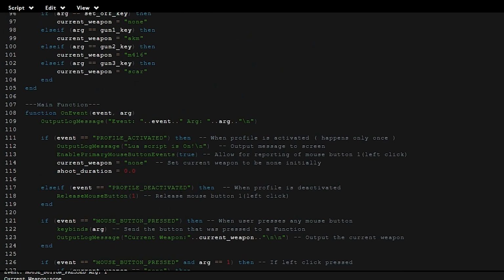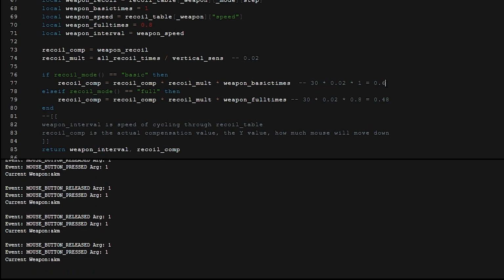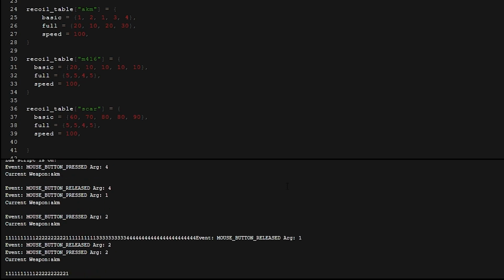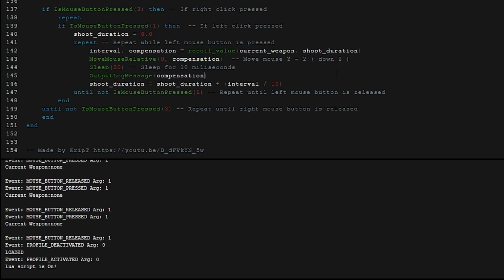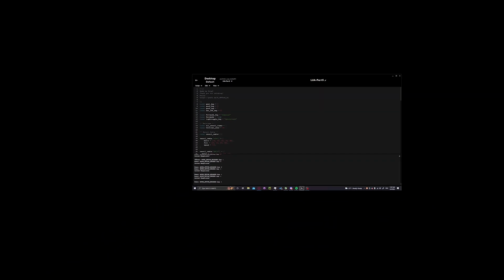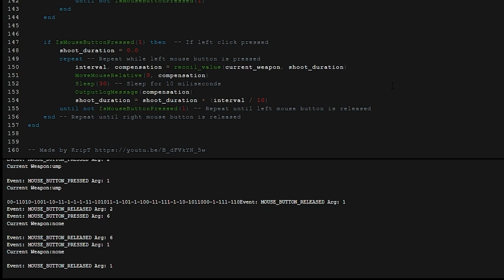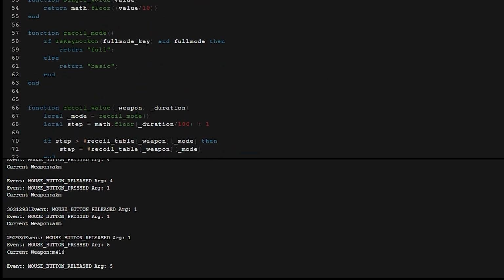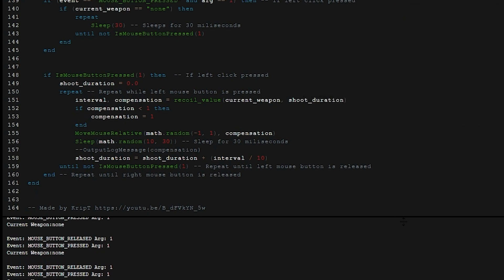Logitech | Make your own Lua No-Recoil | Part #5 | Solving problems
Welcome,
in this tutorial series I will be teaching you how to code your own Recoil script in Logitech using Lua.

In this specific video I will be solving three problems that many members were having while using this script.

★Timestamp:
Introduction: (00:00)
Keybinds: (01:30)
Solution 1: (07:40)
Solution 2: (11:50)
Left and Right click Problem: (14:30)
Create another gun: (18:50)
Thank you: (30:00)

I am not responsible with your actions with the knowledge given by this channel.